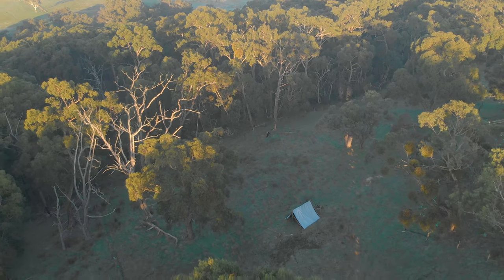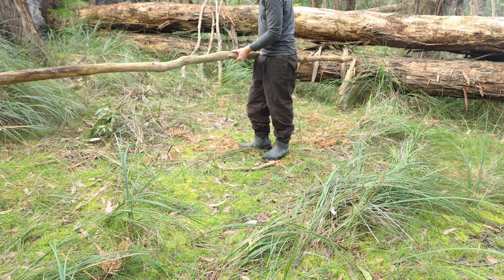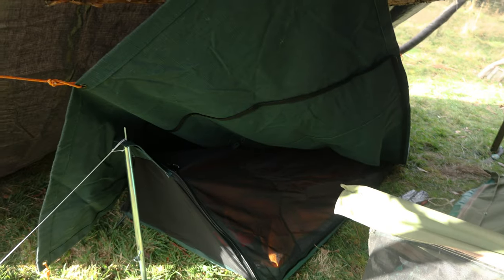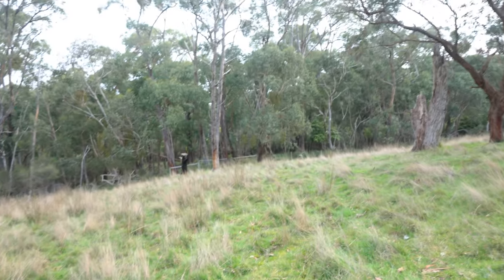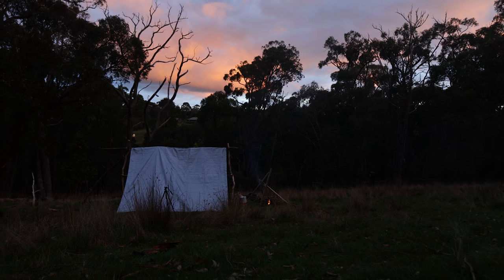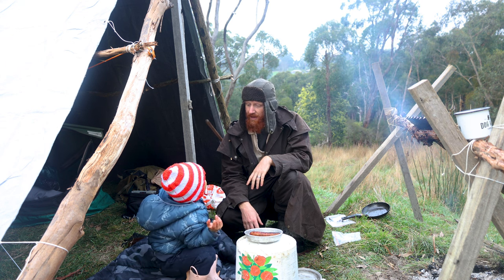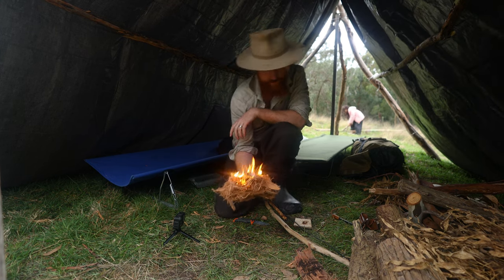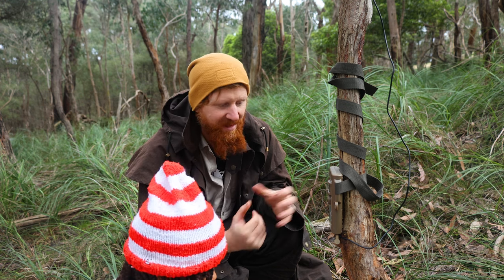Building A TARP Shelter In The BUSH And Searching For Australian Wildlife / Campark TC21 Trail Cam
In this video I build a bushcraft tarp shelter in the winter rain down by the Aussie bush on our farm. My kids and I camp out in the survival shelter and practice some primitive fire starting methods. We also search for Australian wildlife at night with a high powered torch and also by setting up a trail camera.

Or give a one off payment to help me fund my adventures and films:

00:00 Introduction
00:32 Building the shelter
05:40 Building a fire place
06:56 Joining the channel
08:54 Campark Trail Camera
10:10 Camping in the shelter
13:26 Searching for possums
14:11 Foggy mornings
16:13 2nd days camp
17:10 Bow drill and fero rod
21:06 Checking for wildlife